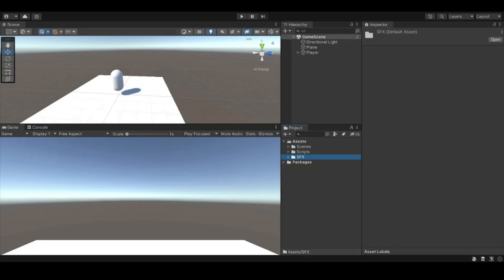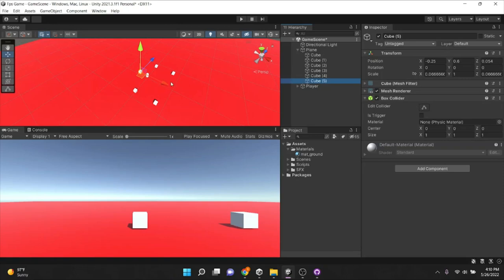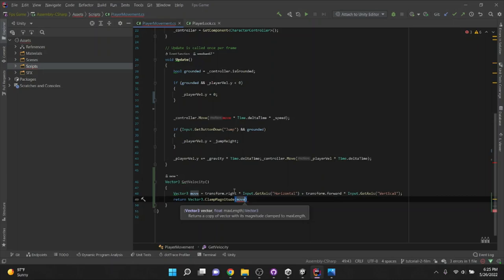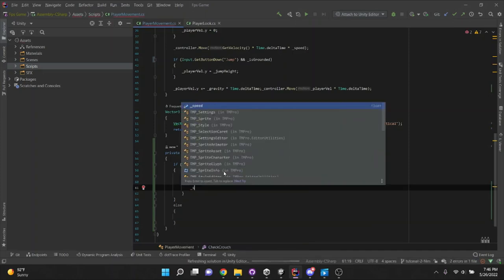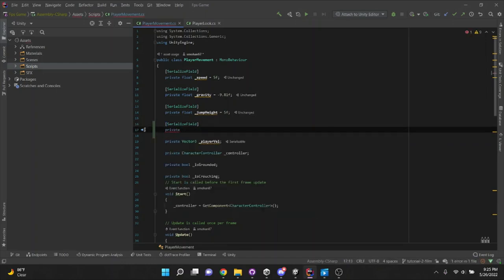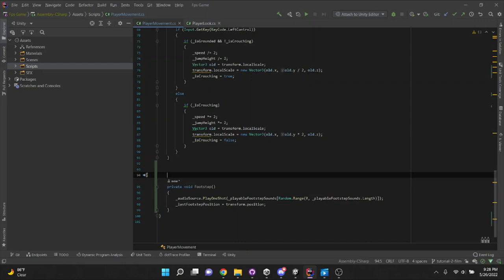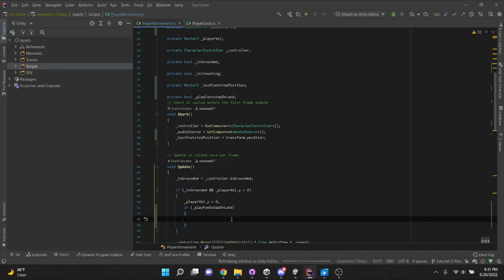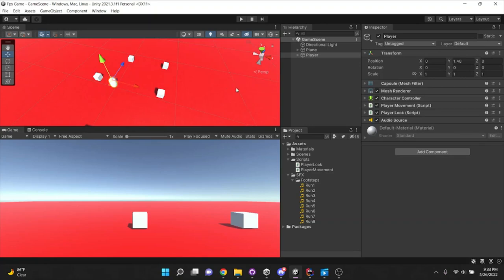How To Make An FPS Game In Unity Episode 2 Crouching and Footsteps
This video is the second episode in the series "How to Build an FPS Game with Unity" where we will be building an FPS game that may also have NFT integration and is play-to-earn.